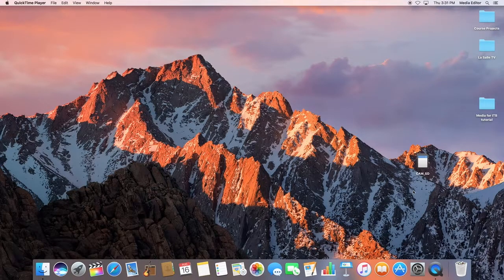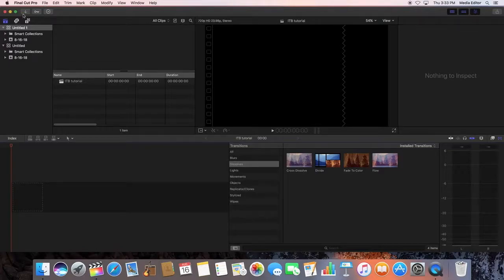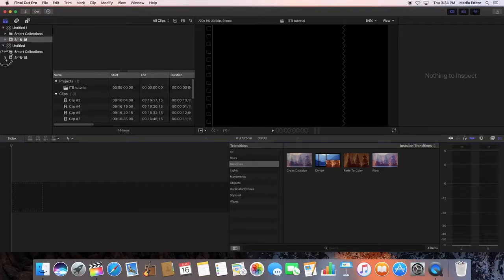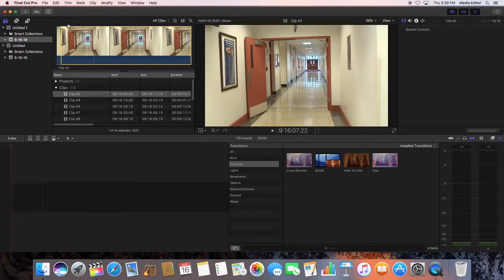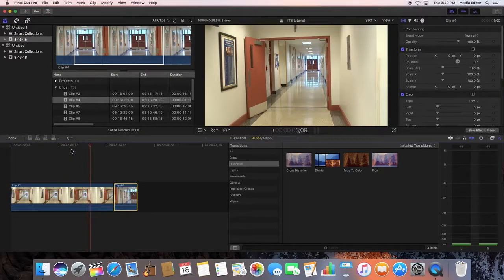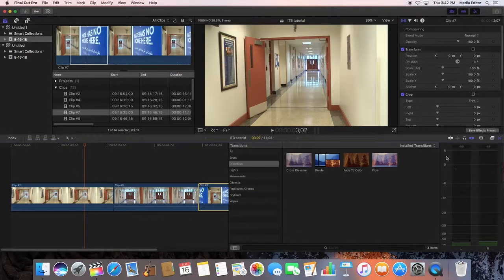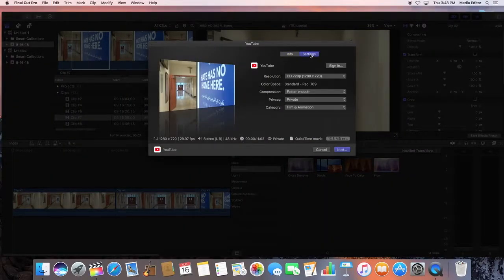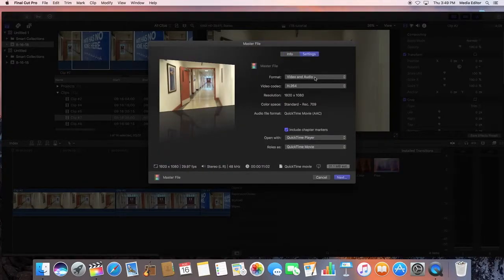FCPX Basics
This video is about FCPX Basics